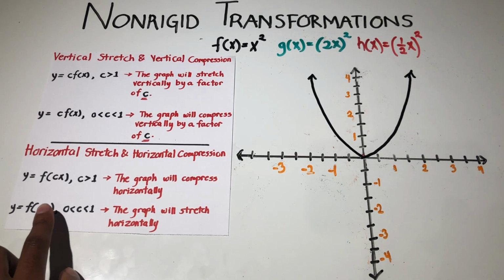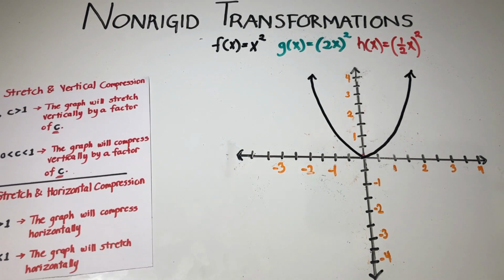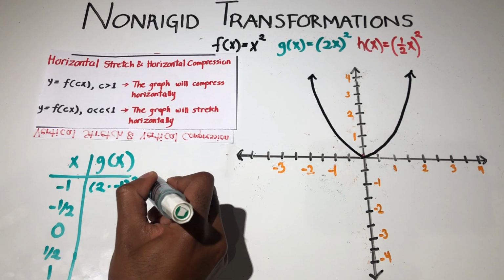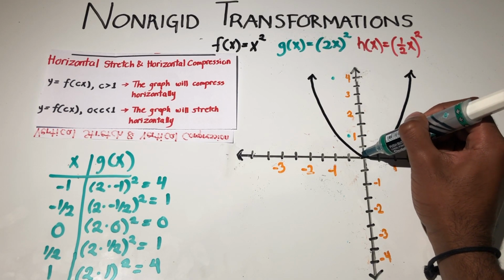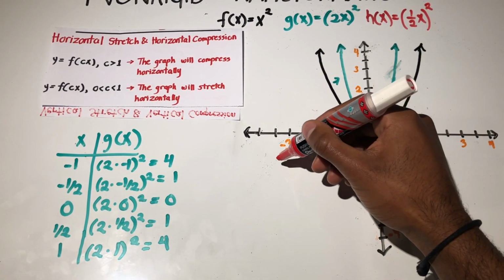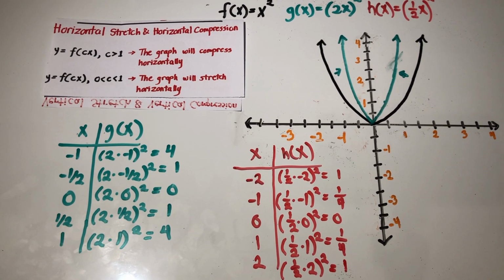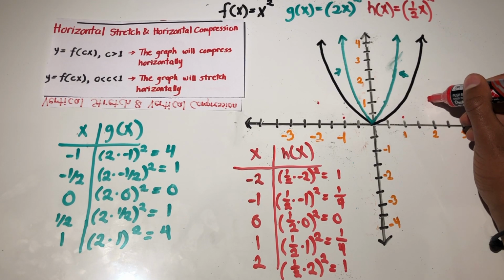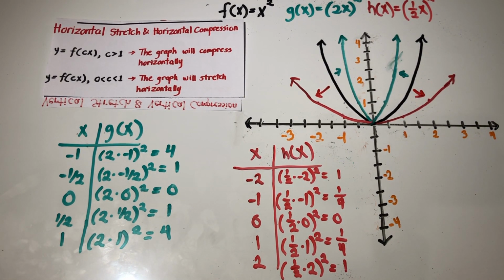Horizontal Stretch & Compression (Nonrigid Transformations)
Another way a graph can be transformed is that if it stretches or compresses horizontally. If the constant in front of the function "c," is greater than 1, then the graph will be horizontally compressed. If "c" lies between 0 and 1, then the graph will be horizontally stretched. In this video tutorial we looked at one basic example and we tweaked it such that we were able to horizontally stretch, and horizontally compress the function.